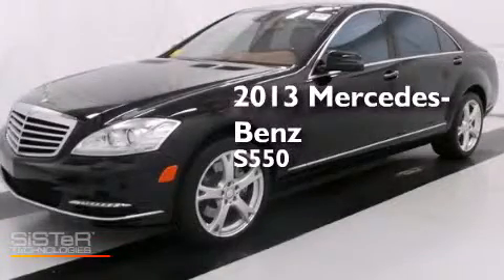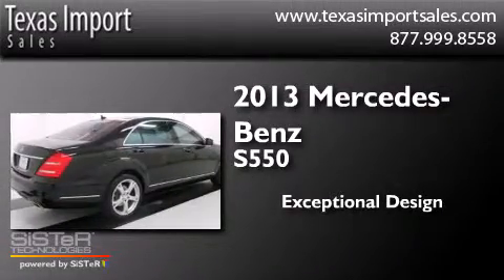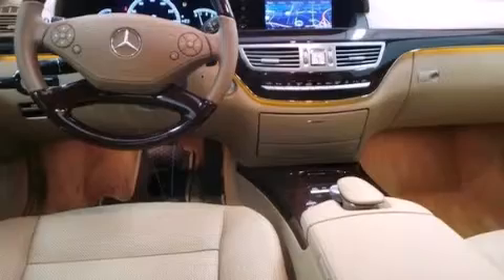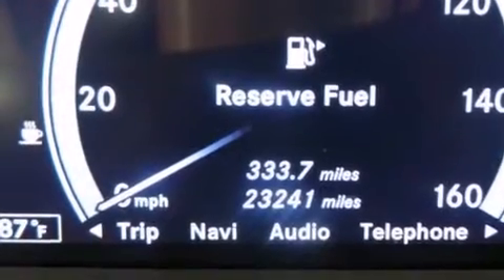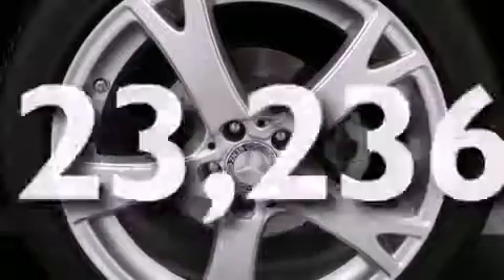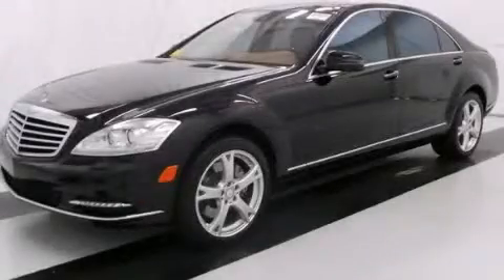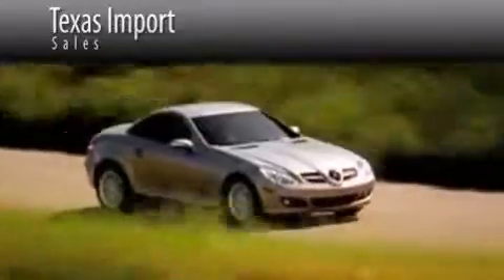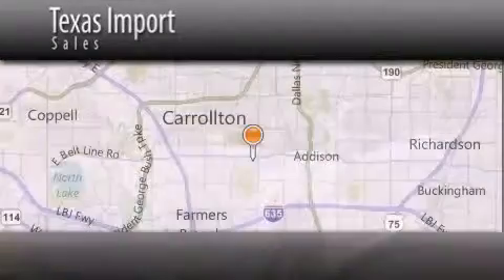2013 Mercedes-Benz S550 Dallas TX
We've been honored to serve the Dallas TX area , we promise that your experience at our dealership will exceed your expectations ! Year : 2013 Make : Mercedes-Benz Model : S550 Engine : 4.6L Bi-Turbo 32-Valve V8 Engine Exterior : Black Miles : 23,236 Interior : Tan Stock : 4927 Texas Import Sales 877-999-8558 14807 Venture Drive Dallas , TX 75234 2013 Mercedes-Benz S550 Dallas TX